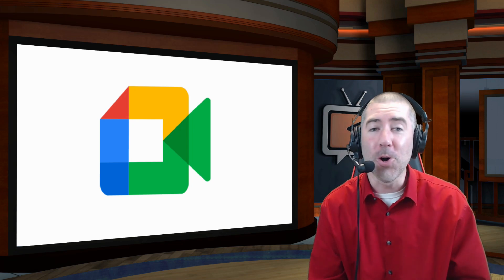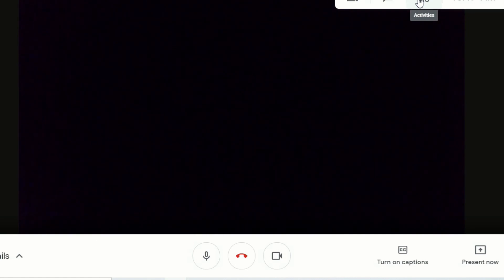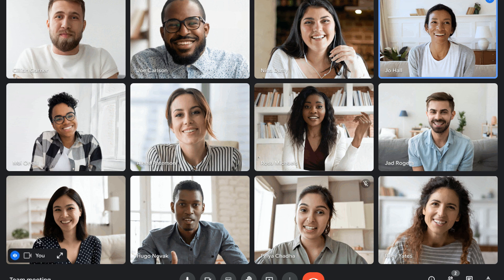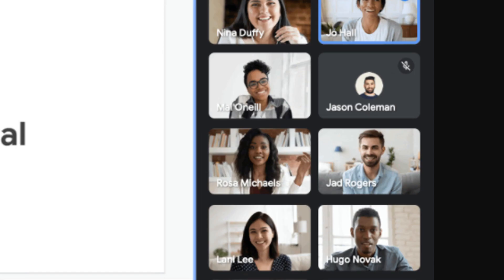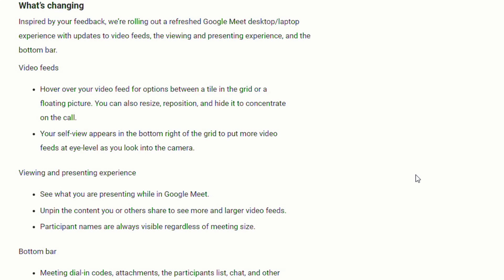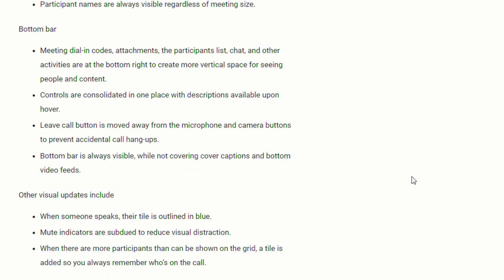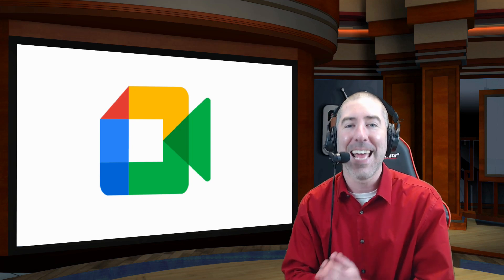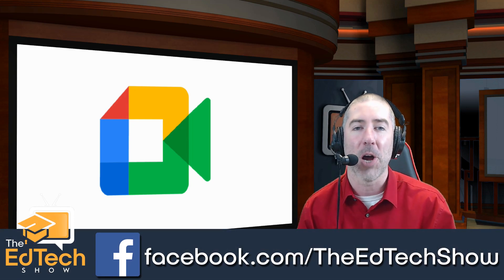Google Meet Layout Update! Easily See Students While Presenting ! Google Meet 2021 Tutorial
GoogleMeet GoogleMeetSeeStudentsWhilePresenting GoogleMeetUpdate The new Google Meet layout update makes it easier than ever for teachers to see their students while presenting in Google Meet!